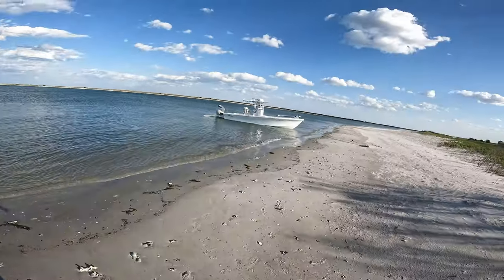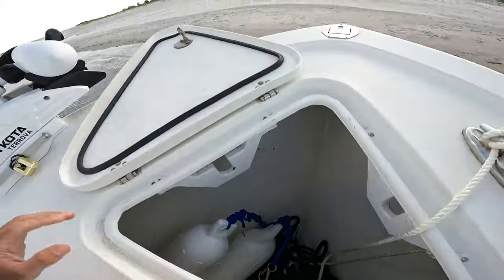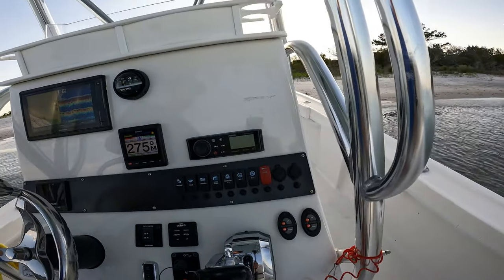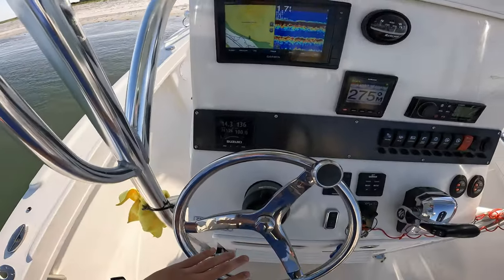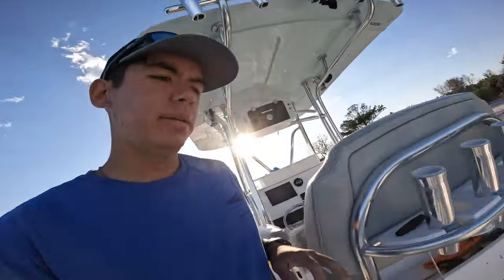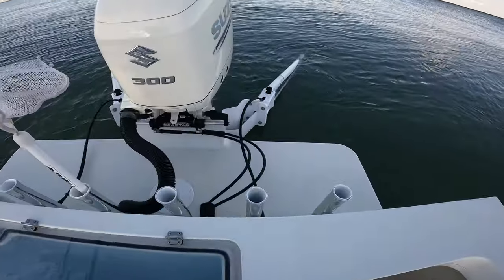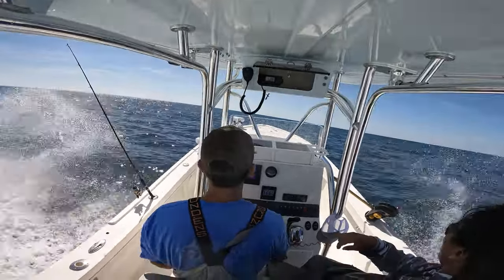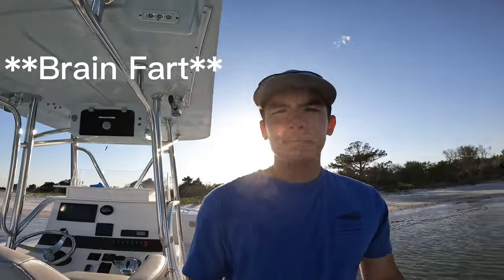Dream Boat! Pair Customs 24MV Walkthrough + Running Footage ~ Is is the best "Do It All Boat"??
Winds are very bad right now so I decided to show ya'll my Pair Customs 24MV. This is the boat we use for Charters and it is an awesome one. In this video we cover everything about the boat.

Specs:
~Hull Length: 24′
~LOA: 27′ 4″
~Dry Weight: 4300lbs
~Beam: 8ft-6in
~Deadrise: 14 degrees
~Fuel Capacity: 103 Gallons

Our Location: Wrightsville Beach, NC (Wilmington)

Most asked question: "Do I need a fishing license for my charter?" The answer is no! We include fishing license's within our price.

Fishing Charters:
Quarter Day Fishing Trip (3hrs/inshore) - $350
Half Day Fishing Trip (5hrs/nearshore) - $600
3/4 Day Fishing Trip (8hrs/nearshore) - $900
Full Day Fishing Trip (10hrs/nearshore) - $1200

Boat Rides:
2hr Boat Ride - $200
4hr Boat Ride - $350

I am more than happy to have your business and will not stop until your happy.
- Captain James Rose